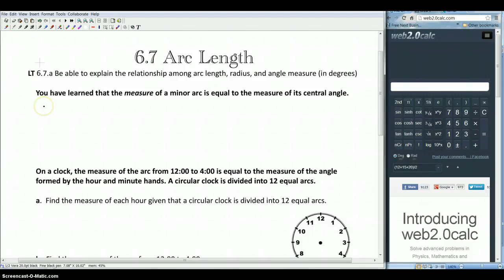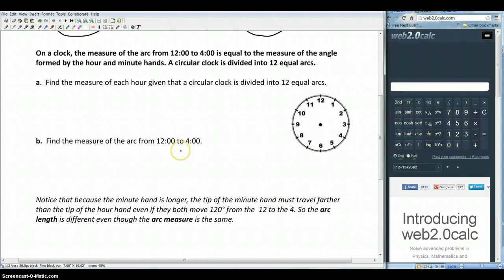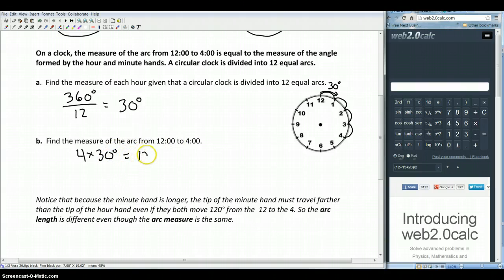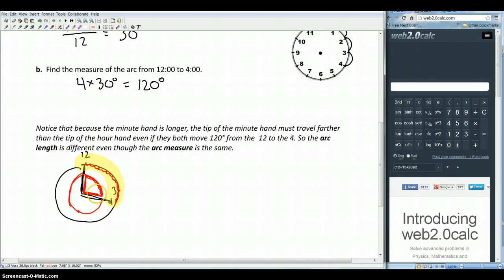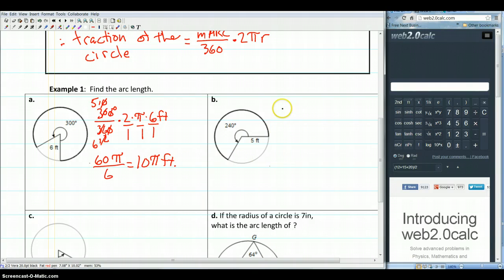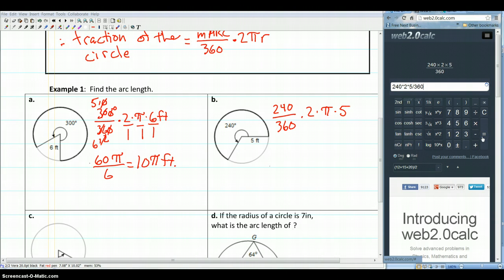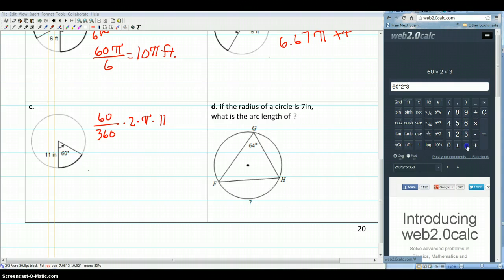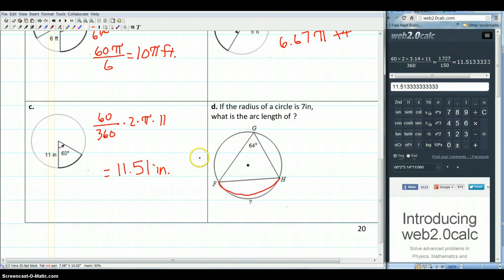Section 6.7 - Arc Length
Video notes for Discovering Geometry - Section 6.7 - Arc Length